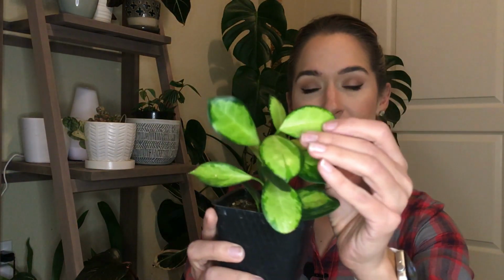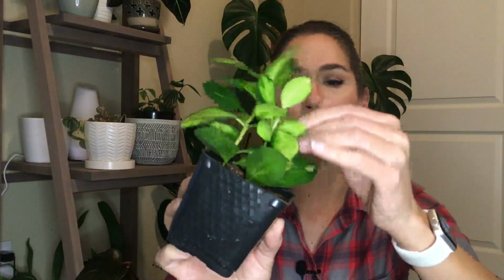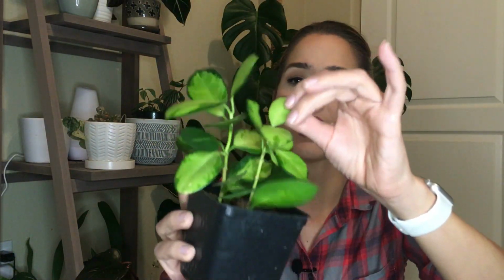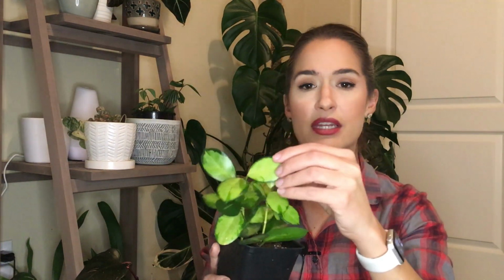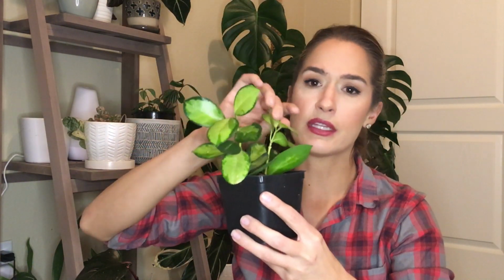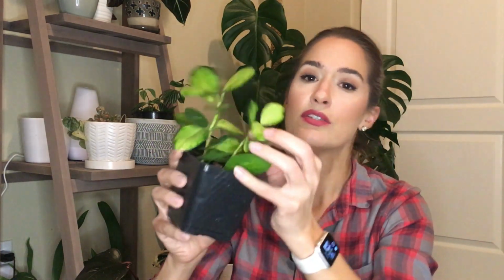Hoya Australis 'Lisa' | Happy Hoya-Days: Day 9 | Vlogmas 2019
Welcome to day 9 of Happy Hoya-Days, featuring a new hoya from my collection each day! Today's hoya is Hoya Australis 'Lisa'.

These are products I use, or very similar. Thanks for supporting my channel!

Black Gold Potting Mix
Miracle Gro Perlite
Fine Orchid Bark Mix
Nursery Pots
Miracle-Gro Pour and Feed Liquid Plant Food
Super Thrive
Moisture Meter
Watering Can (similar)
My Favorite Humidifier
Filmed with an iPhone 6s

Want to watch your money grow too? Start investing with Acorns today! Get $5 when you use my invite